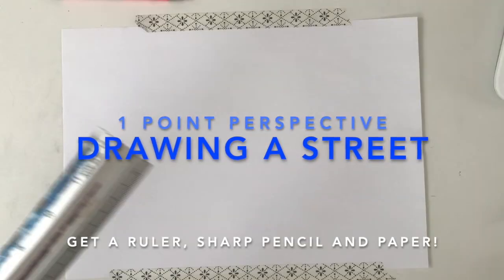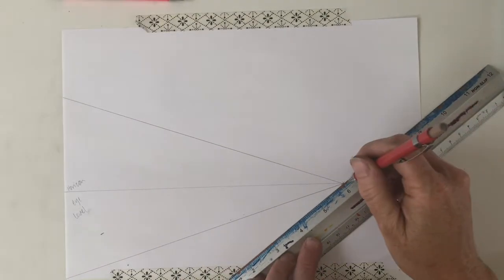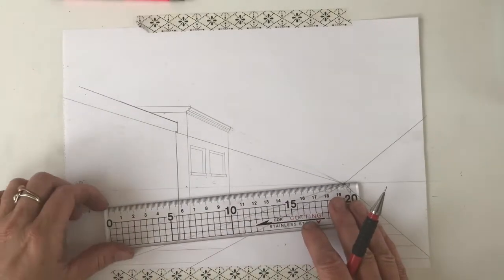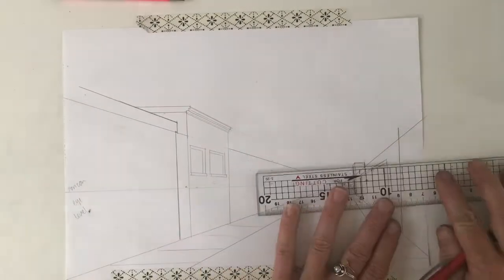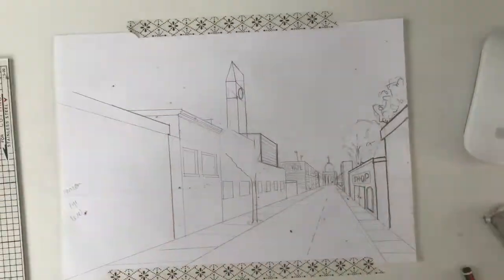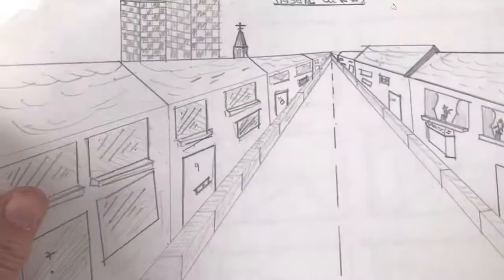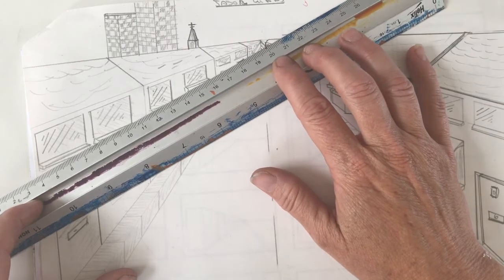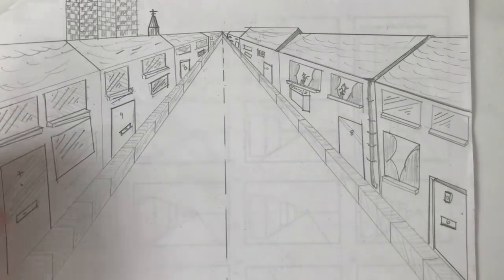2 Lesson 2: Draw a 1 point perspective street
This is a video for the year 8 boys of Cardinal Vaughan Memorial made in lockdown to teach perspective drawing .